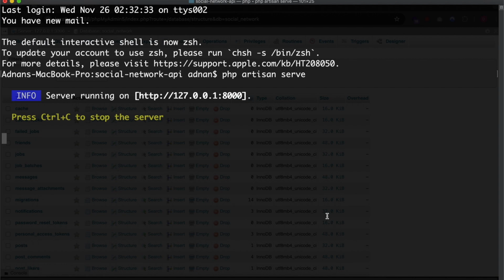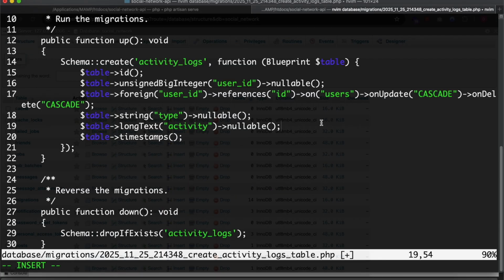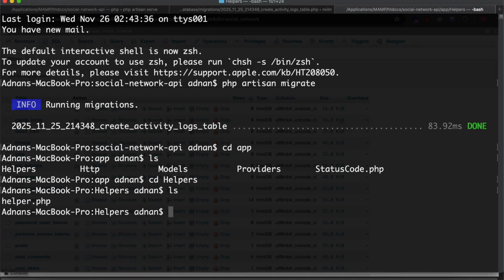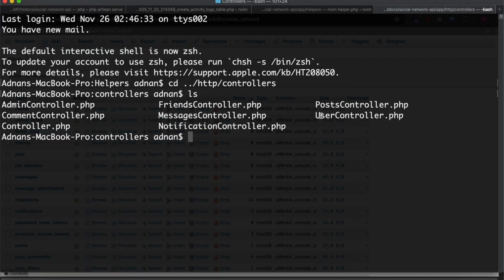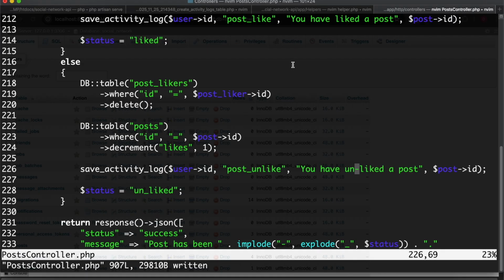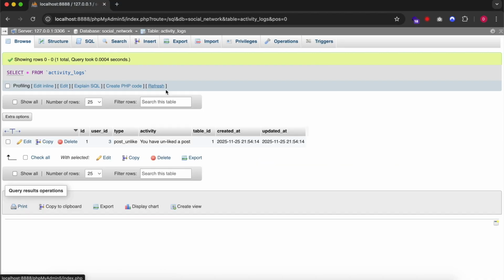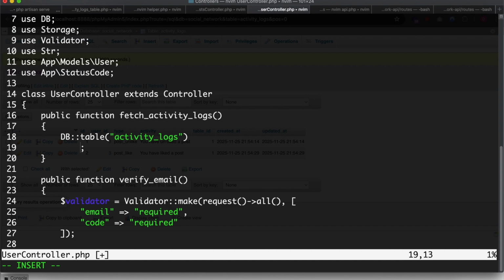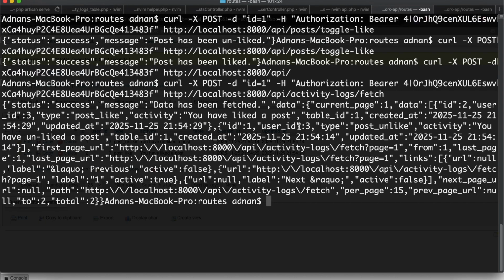Activity logs - Social network API